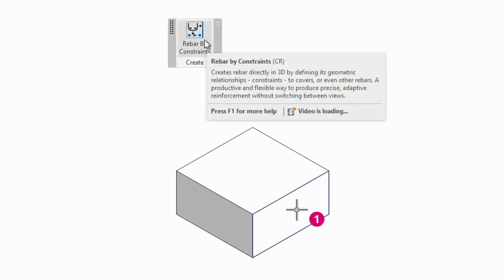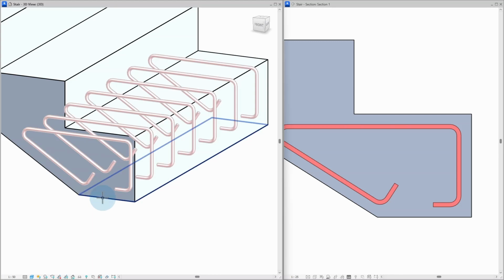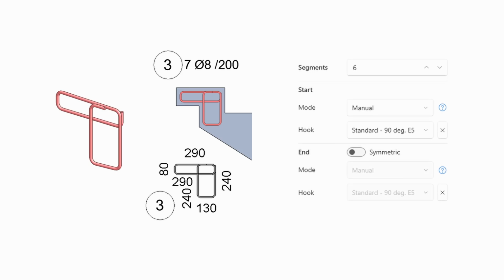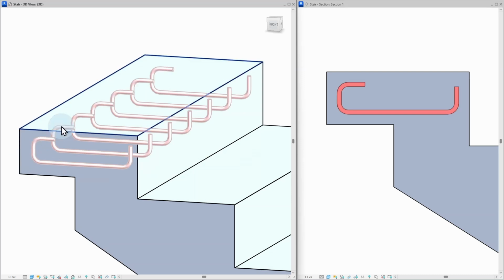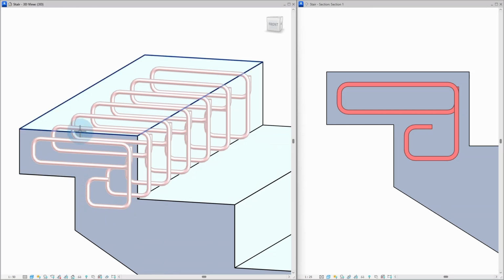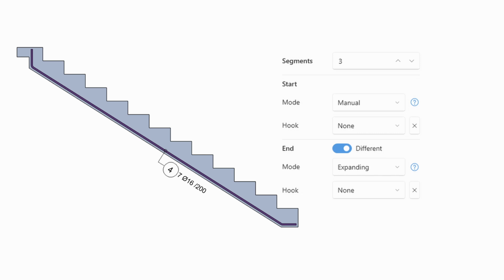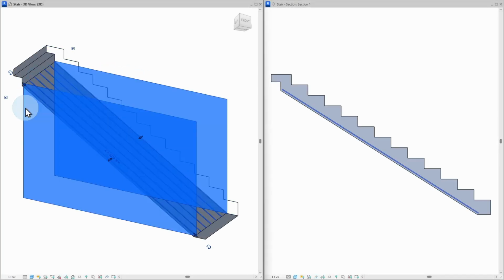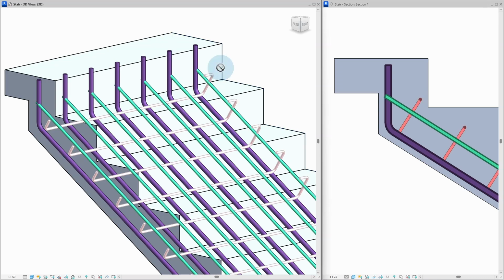Stair Rebar by Constraints Tutorial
Create stair reinforcement directly in the 3D view in Revit.
In this example, I reinforce a precast stair using a Rebar by Constraints workflow. Instead of sketching shapes, you simply pick the faces or bars the reinforcement should follow, and the rebar adapts automatically. This approach allows reinforcement to be created quickly even for angled bars along stair runs.

Key advantages:
• Work directly in the 3D view — no need to switch between multiple 2D views
• 2D views also supported if preferred
• Assembly views supported — reinforce precast units directly on shop drawings
• Automatic shape recognition — no need to remember rebar shape codes
• Rebars follow your intent — constraints keep them aligned with faces or other bars when the model changes
• Create Similar for rebar — pre-select existing bars to reuse their properties instantly

In the video you’ll see:

• Bottom stair stirrups
• Transverse bars inside stirrup bends
• Reinforcement around a concave stair console
• Longitudinal reinforcement along the stair run
• How to adjust bars using Revit’s built-in Edit Constraints

Try the workflow yourself!

If you'd like to test this workflow, you can request access to the beta plugin and the Revit model used in the video.

About this project:
I’m a structural engineer developing tools to improve rebar detailing workflows in Revit. Follow for more examples showing reinforcement workflows for different structures.